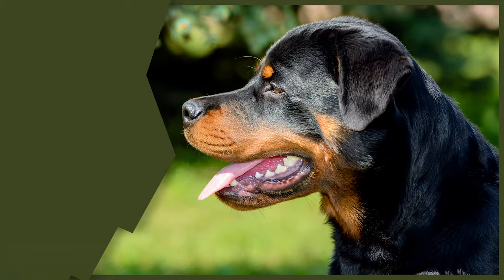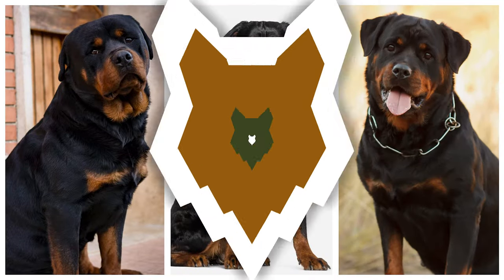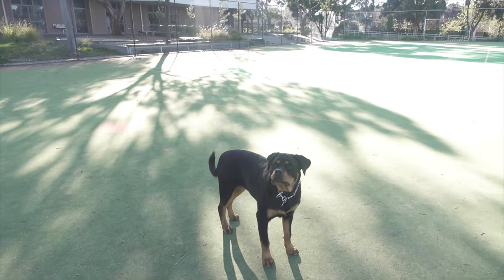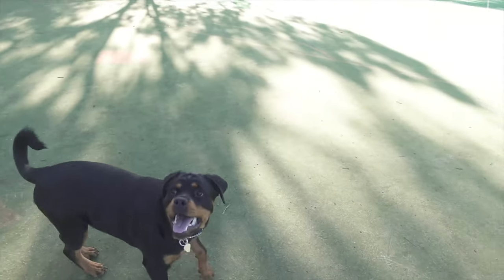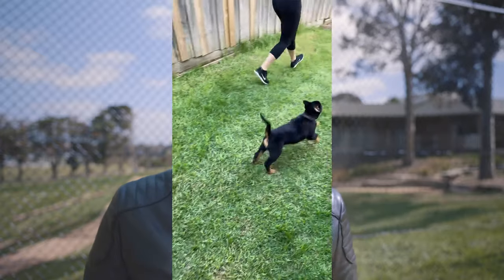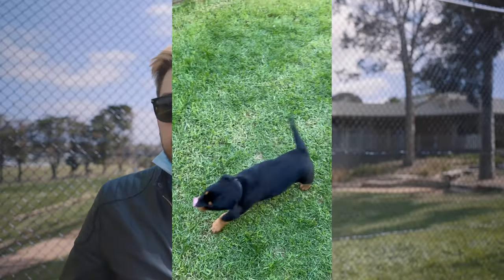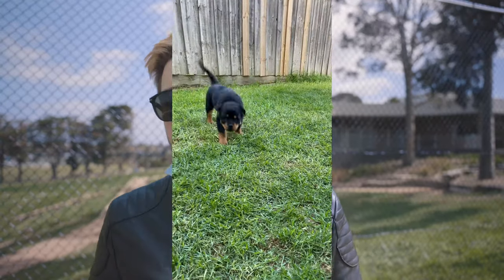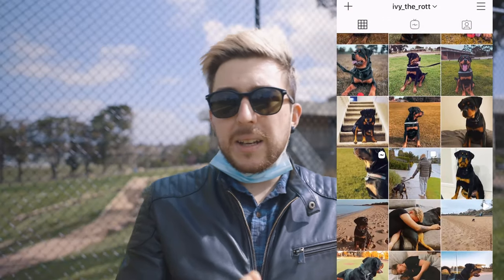How I Found A ROTTWEILER BREEDER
How To Find A ROTTWEILER BREEDER. In today's video we catch up with Manny as he talks all about find the right breeder and how he found his Rottweiler Breeder.

These videos are made and aimed at adults in a stage of their life to purchase or adopt a dog, we want to help them choose the right breed and become excellent canine leaders to help end the number of dogs that end up in shelters.